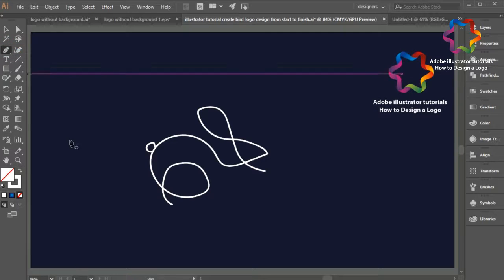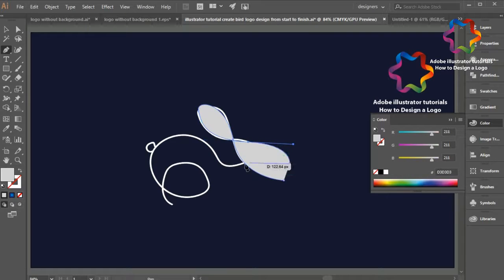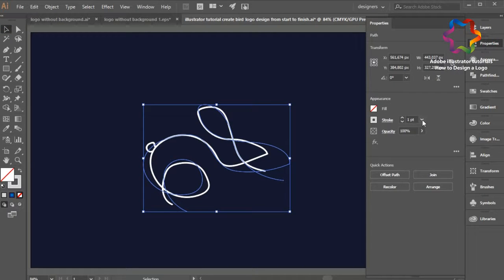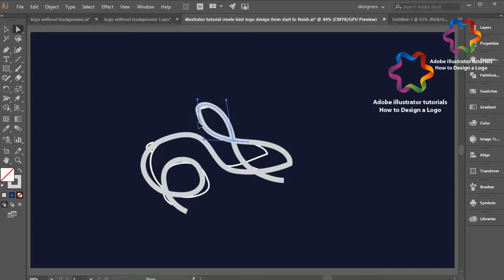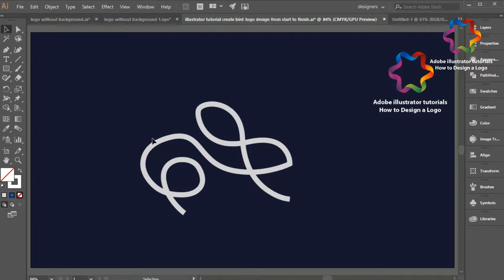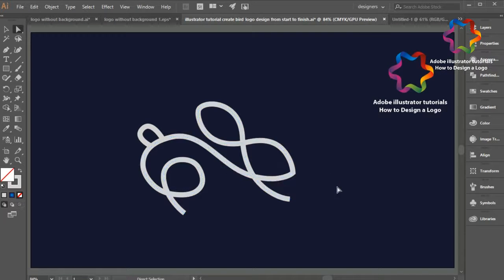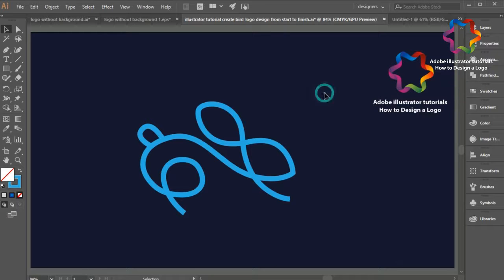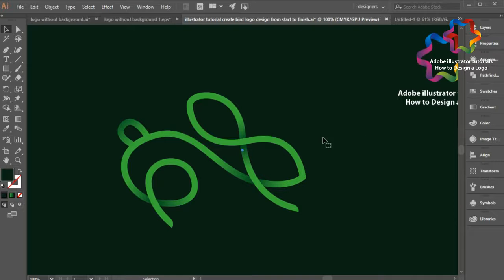illustrator tutorial create rabbit logo design using line style from start to finish